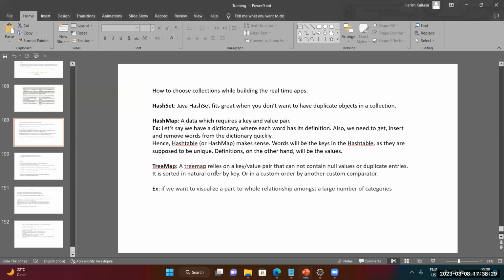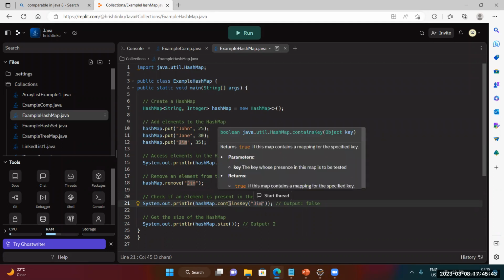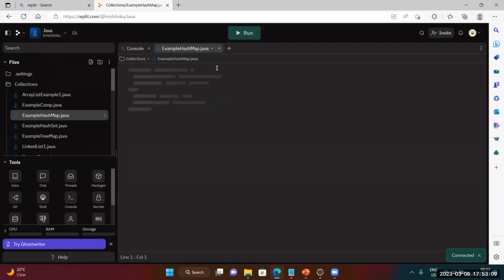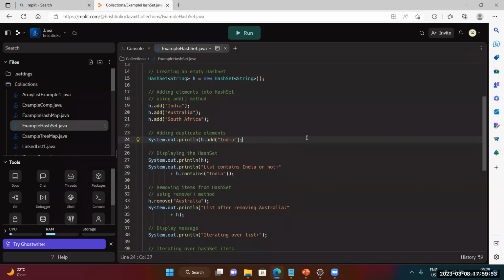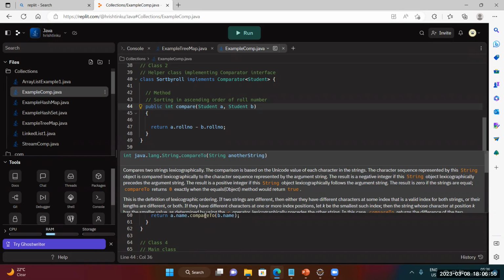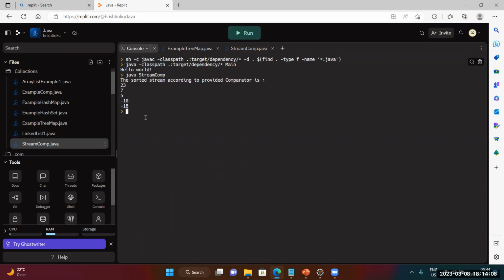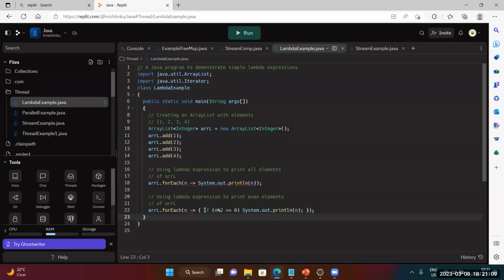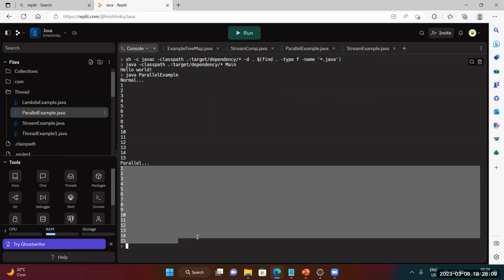Java Course class 8